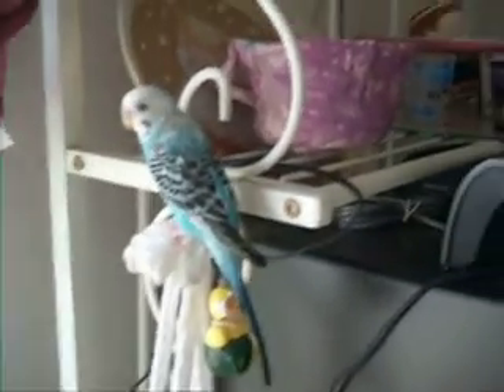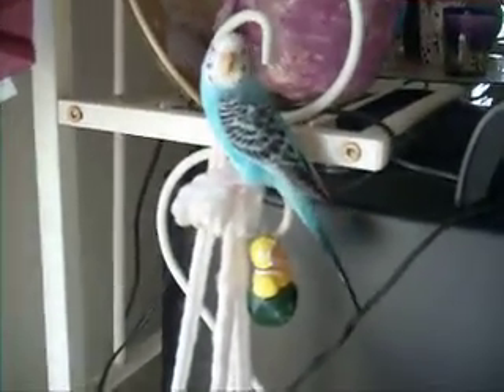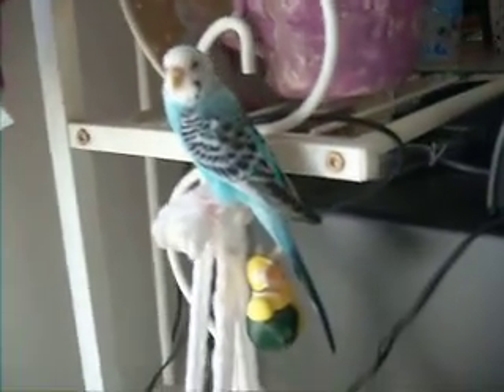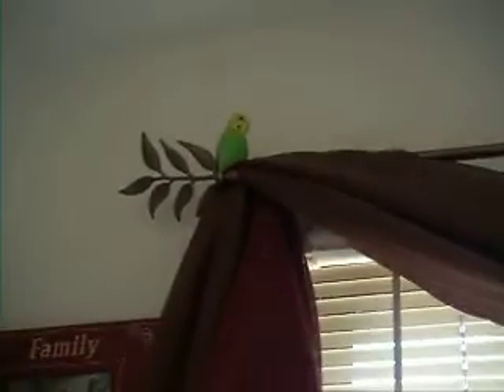My Parakeets- help me tame them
parakeets that i got from my cousins to keep for a while and i wanted to no how to tame them so i can actually hold one